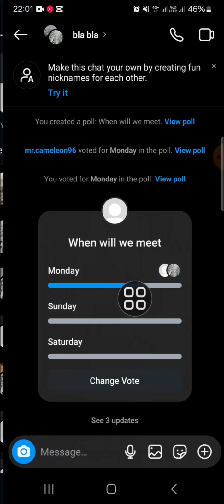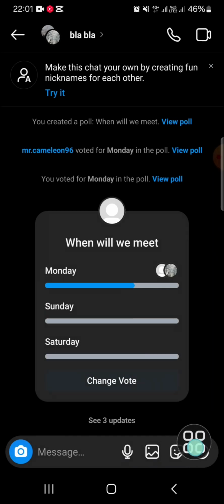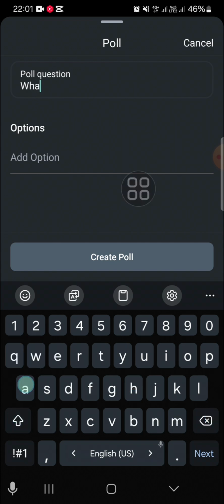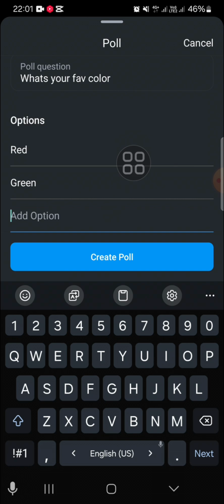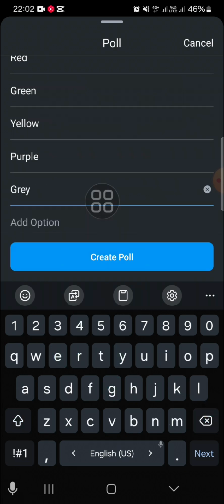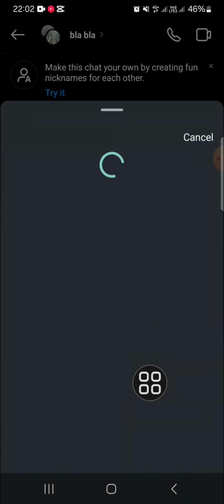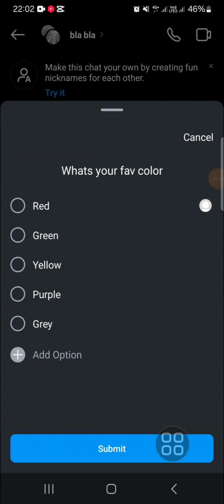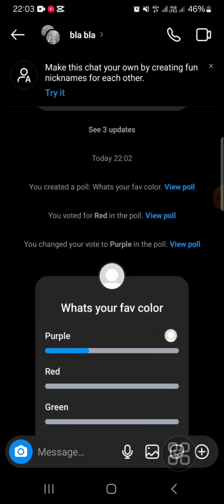❤ FAST: How To Make A Poll in Instagram Group Chat - Full Guide | FIX Problem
Want to make quick decisions with your friends? Learn how to create a poll in an Instagram group chat in this full guide! I’ll show you the fastest and easiest way to make polls, plus how to troubleshoot common issues.